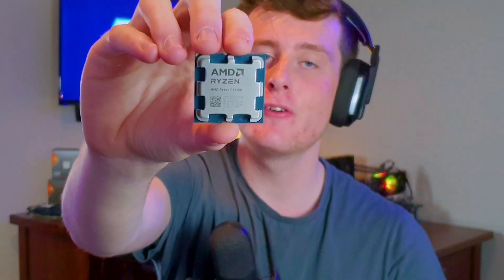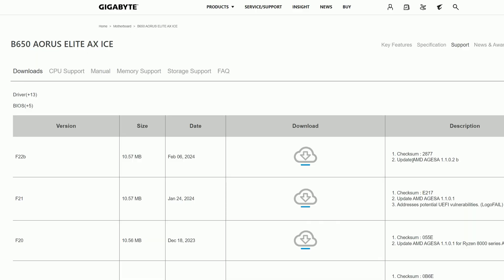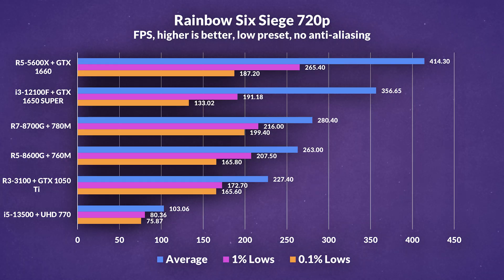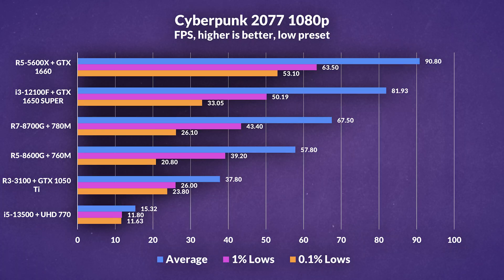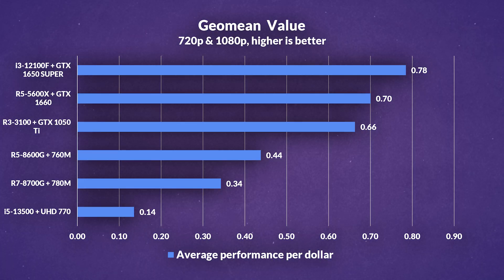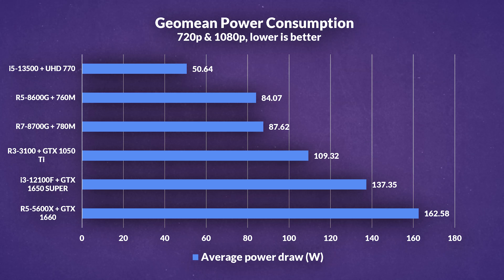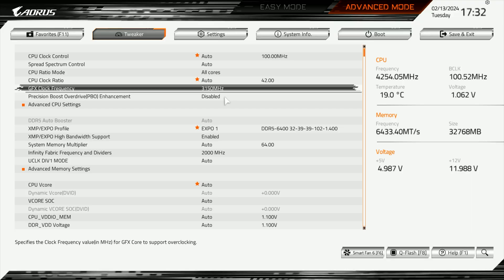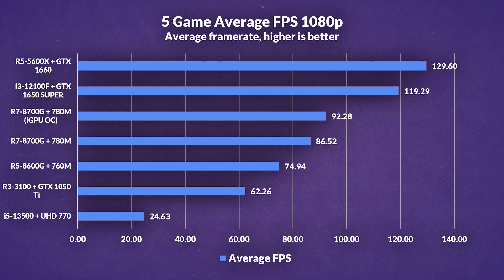Does the Ryzen 8700G & 8600G Mean the END of Budget GPUs?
AMD's two new Ryzen APUs, the 8700G and 8600G, have been turning heads recently. But are they enough to replace budget GPUs in 2024?

Purchase links (Test Setup):
Ryzen 7 8700G on Amazon
Ryzen 5 8600G on Amazon
B650 AORUS Elite AX ICE on Amazon
Samsung 980 PRO 1TB
Trident Z5 RGB Series (AMD Expo) DDR5 RAM 32GB (2x16GB) 6400MT/s CL32
Prime Z790-P Motherboard on Amazon
Prime X570-P Motherboard on Amazon
VENGEANCE LPX DDR4 RAM 32GB (2x16GB) 3600MHz CL18 on Amazon

Timestamps:
0:00 - Intro
0:15 - Quickfire iGPU Specs
0:30 - Used CPU/GPU Prices
1:33 - Test Setup
2:33 - Gaming Tests at 720p
5:48 - Gaming at 1080p
8:55 - Performance per dollar, efficiency, and power draw
9:36 - Trying the FSR 3 Frame Gen Mod
13:06 - Performance in Productivity
14:51 - Conclusion and Final Thoughts
17:55 - Outro